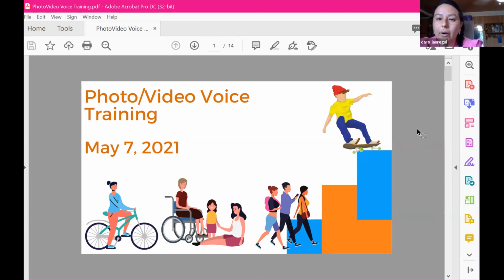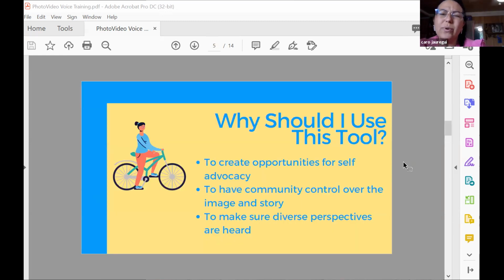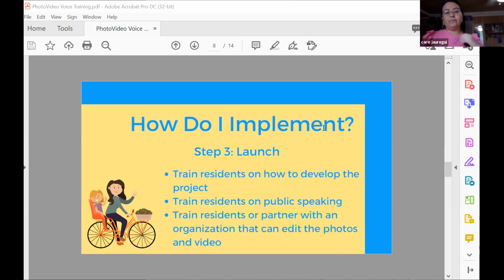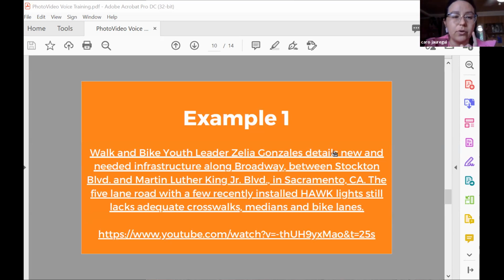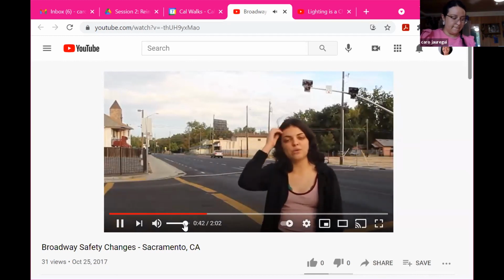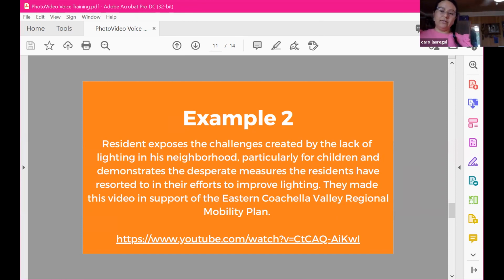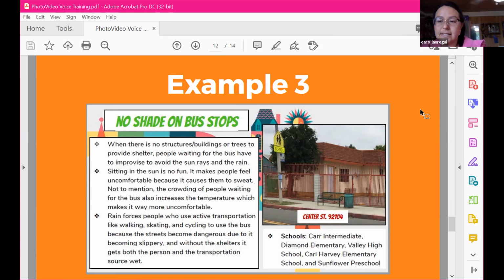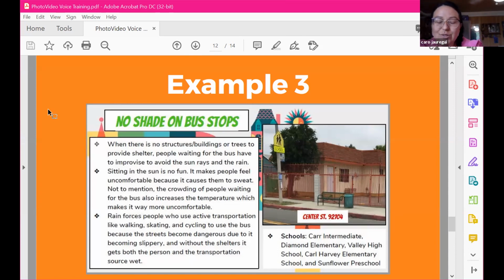May 7, 2021, Photo/Video Voice Training